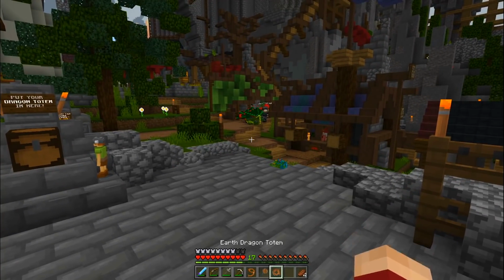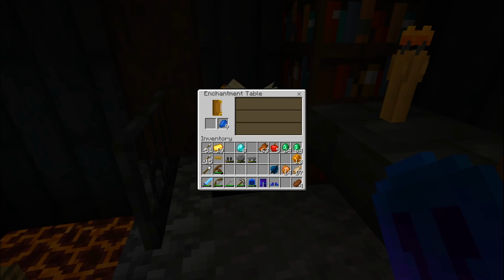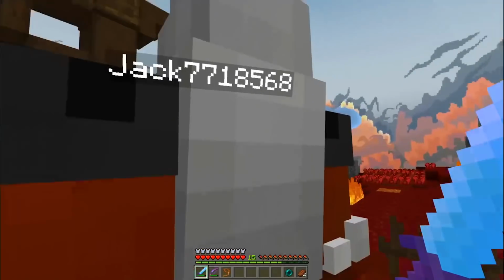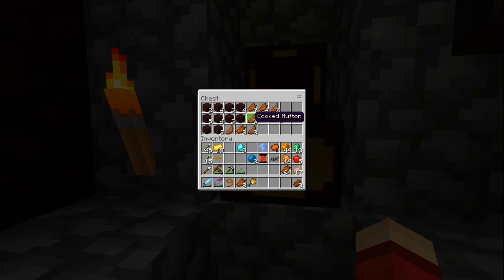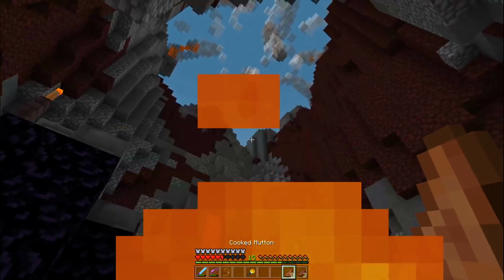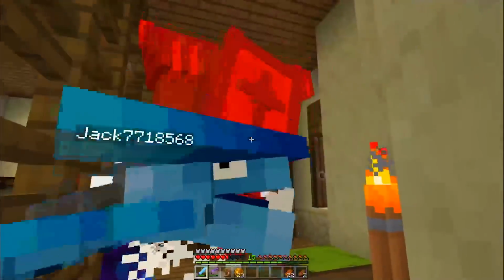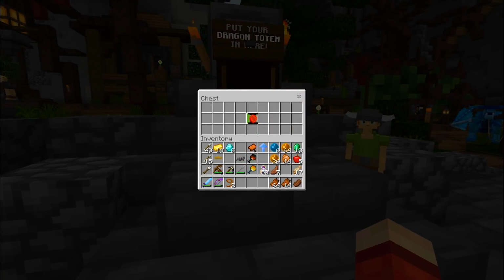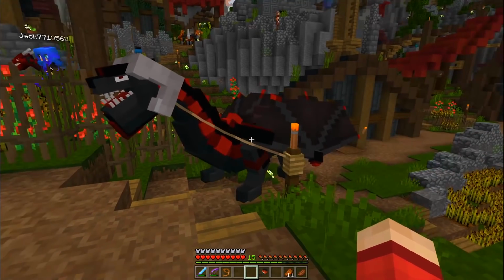Minecraft Advanced Dragons #3 - SUMMONING THE NEW MAGIC DARK DRAGON!